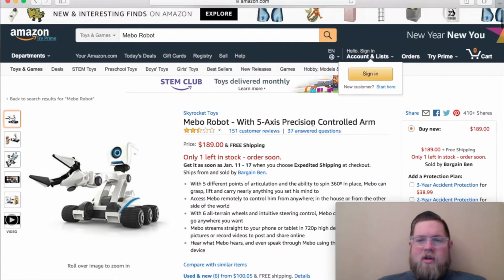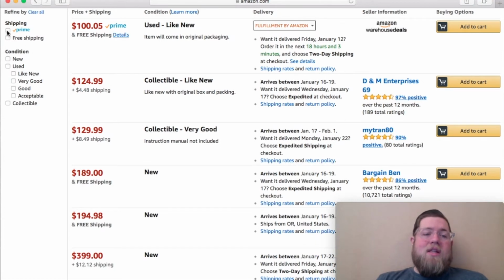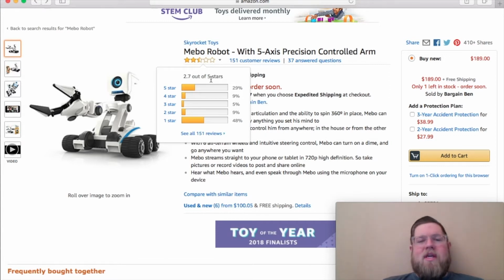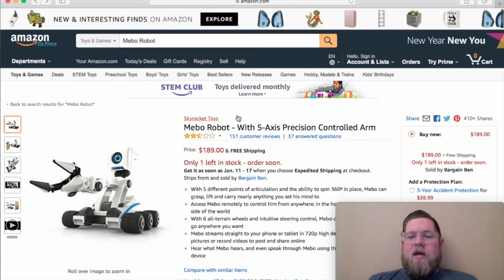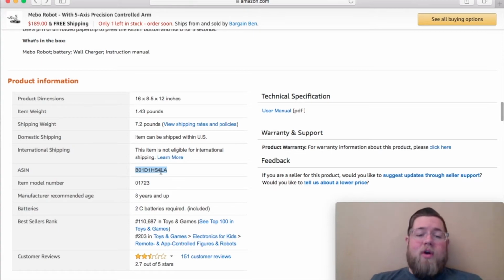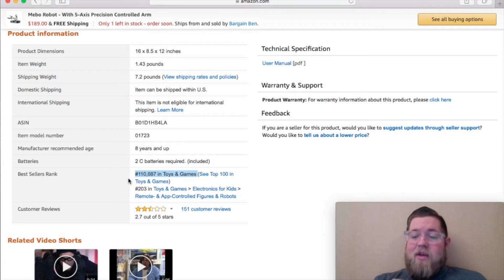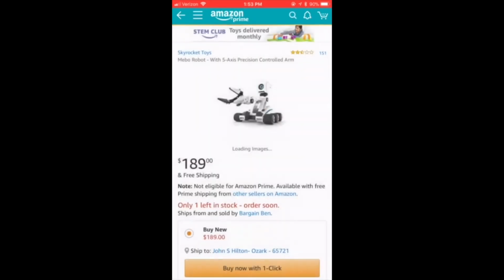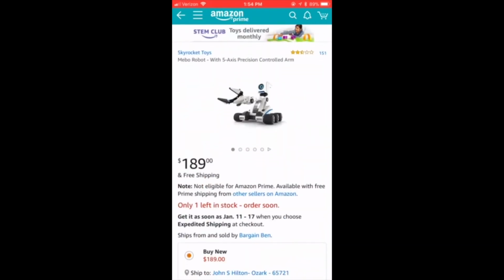ORB Radio Quickstart Video #4 How to Analyze a Product Page Sell on Amazon FBA Free Course 2018-2019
This video is a part of the “Amazon FBA QuickStart guide” designed by ORB Radio. The series has eleven videos that will take you from creating your amazon seller account, all the way to sending in your first profitable products, and making your first sales. This guide was designed to be 100% transparent. These are the exact steps that the ORB Radio Podcast host JSam Hilton has used over the past 5 years to build a sustainable income by selling online. This step by step guide will walk you through how to use amazon seller central, understanding Amazon FBA policies and procedures, how to scan for products, how to analyze profitable products, where to shop, how to list products, how to prep products, and how to ship your products to Amazon FBA warehouses properly. This guide was created in October 2018, however this is a living resource, meaning it will be kept up to date as time goes on. If you find anything has changed since the video was made please reach out to us via social media at the links below so we can fix the issue and keep this guide up to date. Thanks for your help, we hope you enjoy the videos and see amazing success in your Amazon FBA business!

Check Out The ORB Radio Podcast with JSam Hilton

Links to the other QuickStart Guide Videos

For more information on topics such as Fees, Shipping, Courses, PPC Advertising, books, listing, reviews, keywords, apps, advanced product research, Alibaba, audiobooks, case study, clearance arbitrage, Christmas & Q4 tactics, see our website.